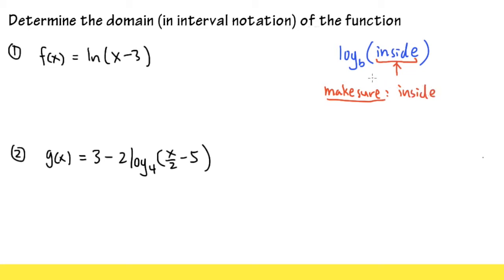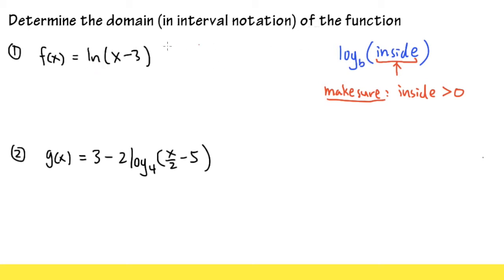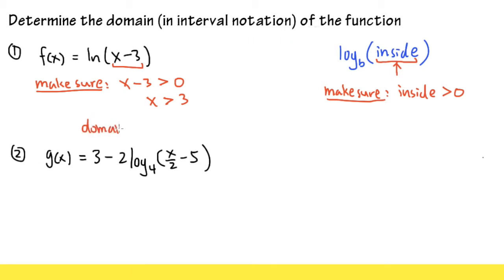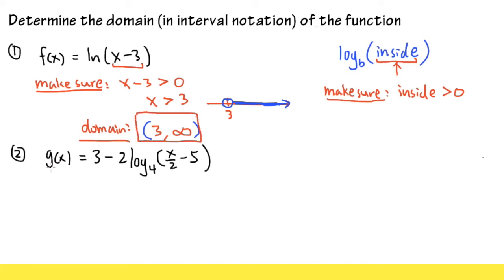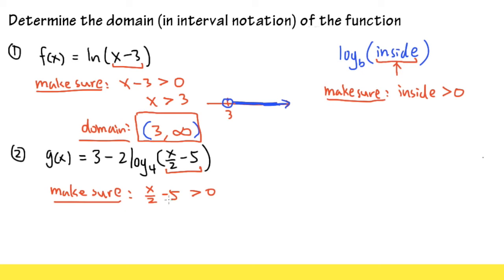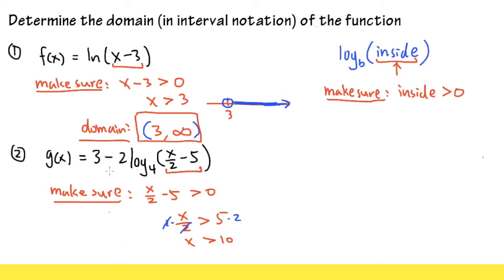Find the domain (in interval notation) of a logarithm function, examples part 1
Domain of a logarithm function. Examples part1
Domain of a function,
Domain of a function in interval notation,,
Domain of log, domain of ln

blackpenredpen